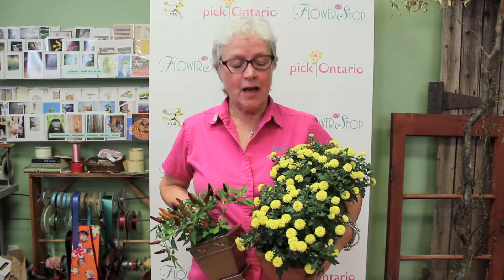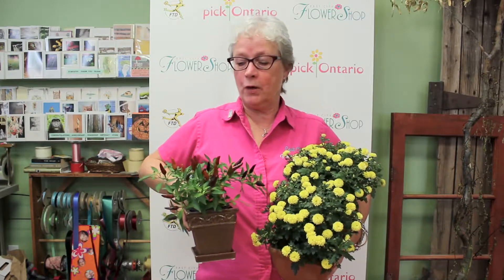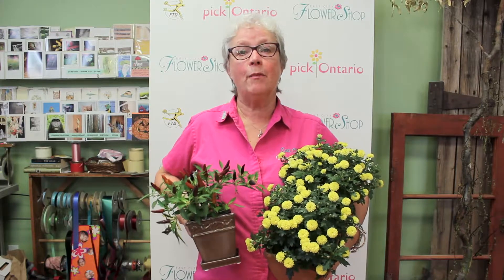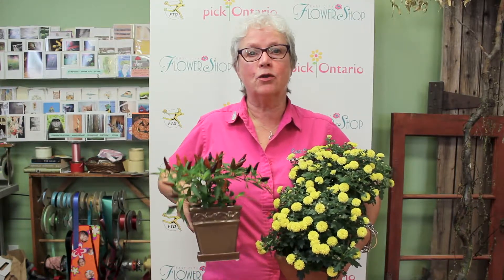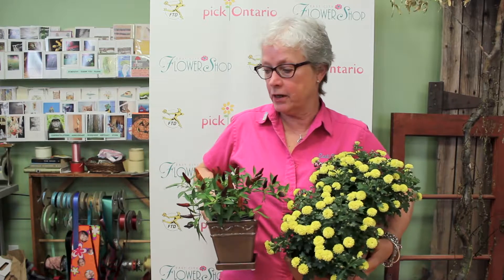Fall Plants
Today's video is about fall plants! Three of our favourites!